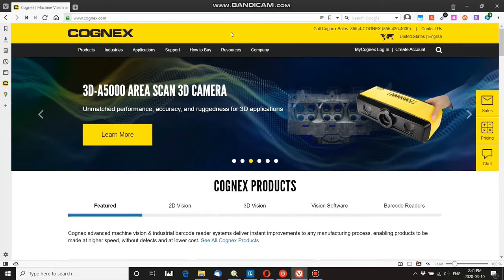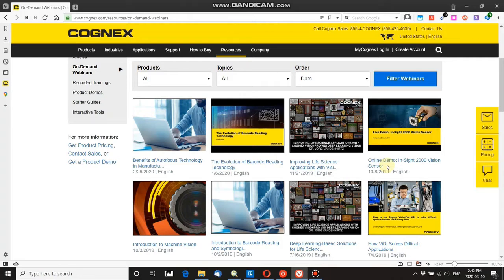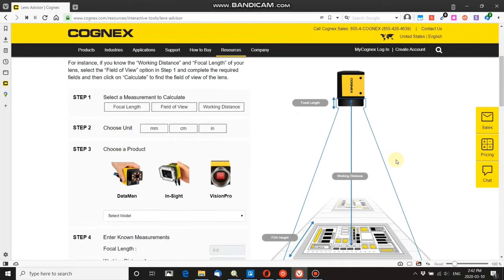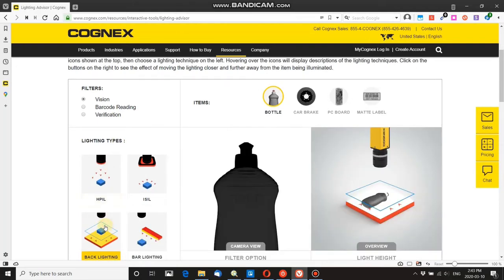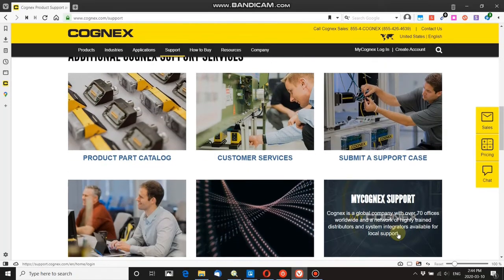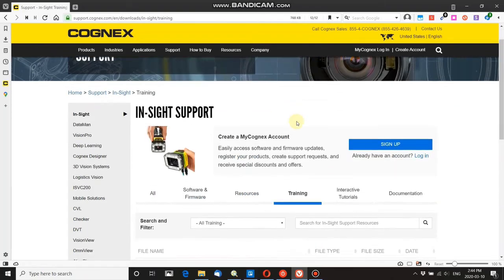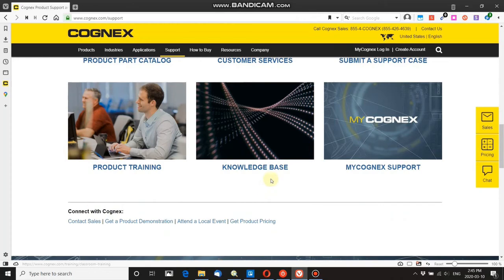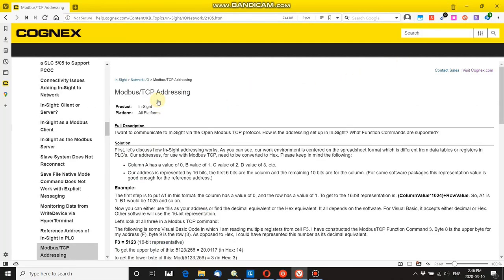Website resources for getting started with Cognex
A short overview of resources found on the Cognex website.